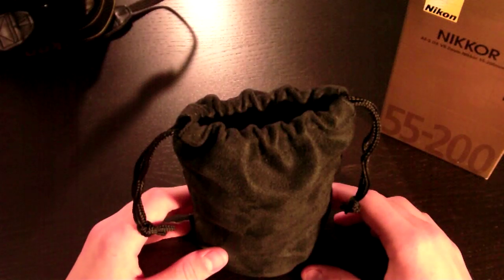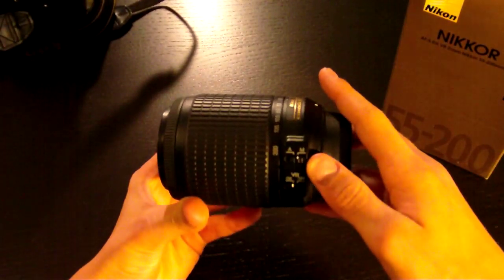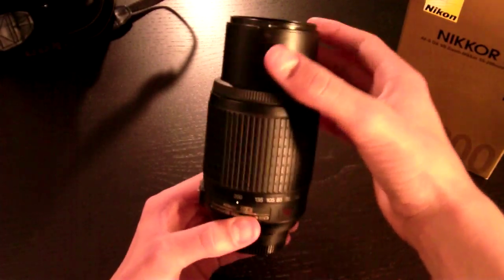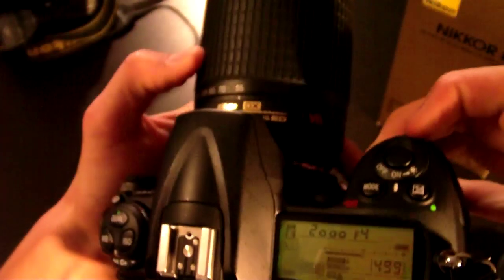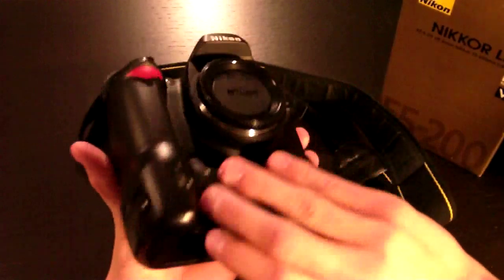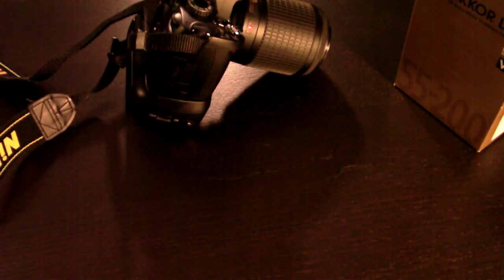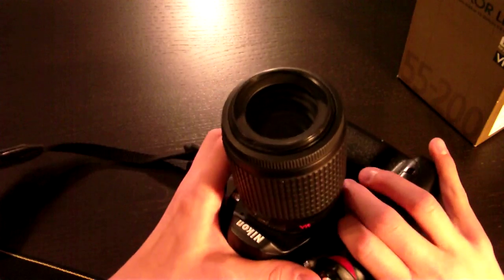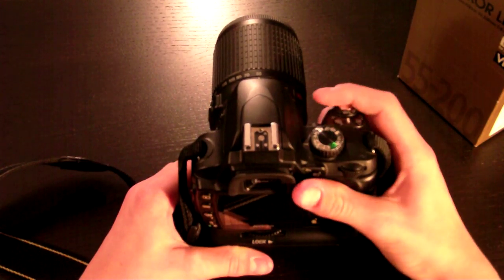Nikkor 55-200mm f/4-5.6 ED VR DX Lens Review [HD]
Hello,
During this video I will be reviewing the Nikkor 55-200mm f/4-5.6 ED VR DX
Lens. This is a great walk-around lens.

Here's a link to B&H Photo if you would like to further look into this lens,